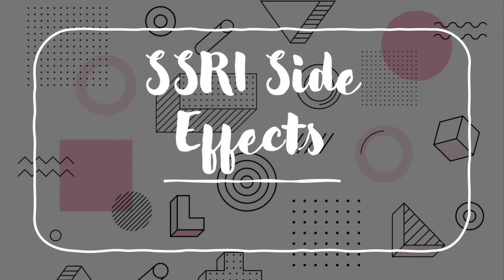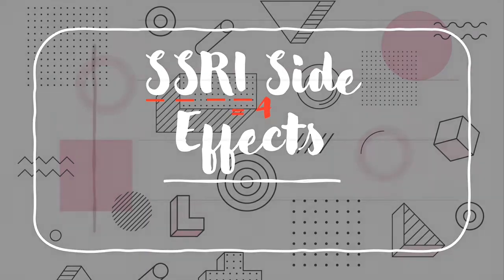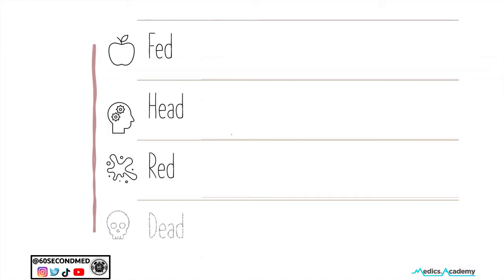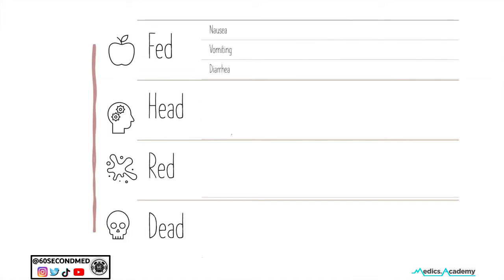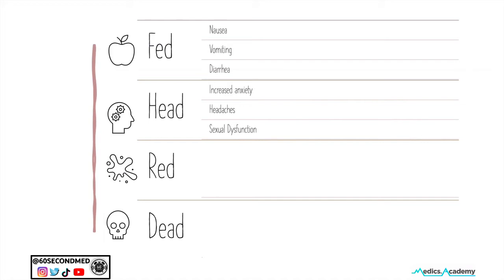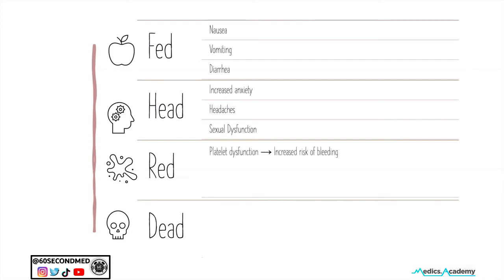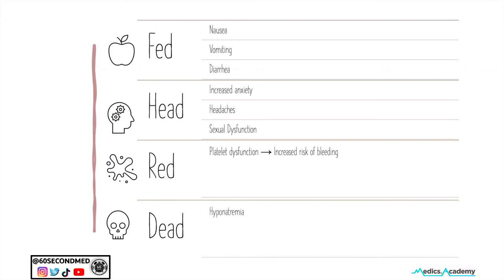70 SECONDS on SSRI SIDE EFFECTS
Really good topic to be confident on for clinical practice, OSCEs, finals and PSA! Lizzy takes us through an easy way to remember SSRI side effects.
Many thanks to Lizzy, a final year medical student at the University of Bristol, for this submission. If you’d be interested in sending in your own video check out the form in the link in our bio 💫